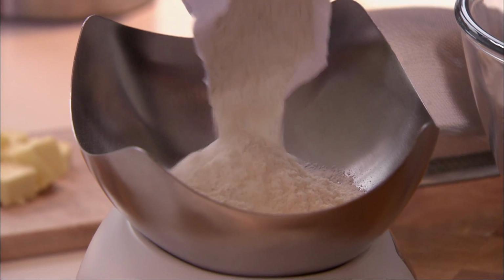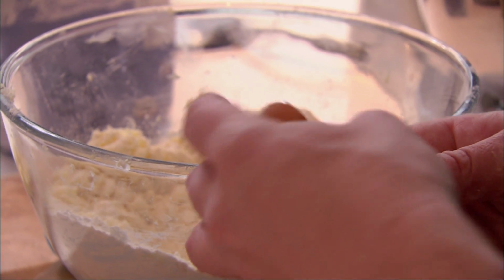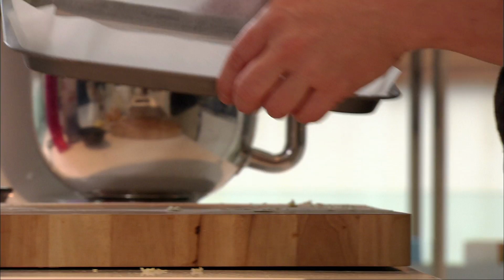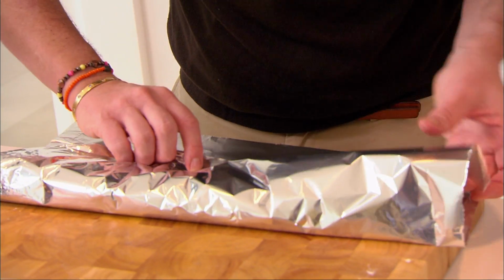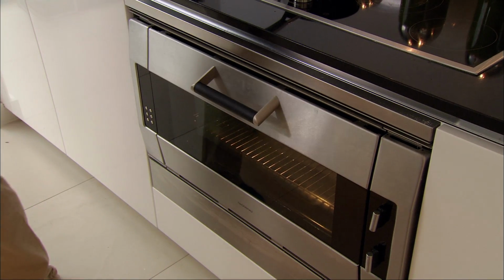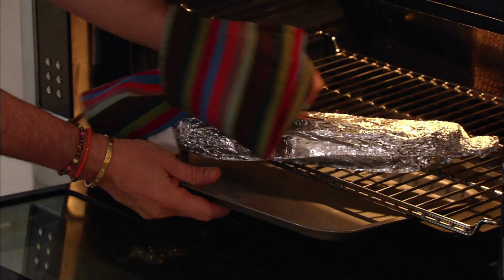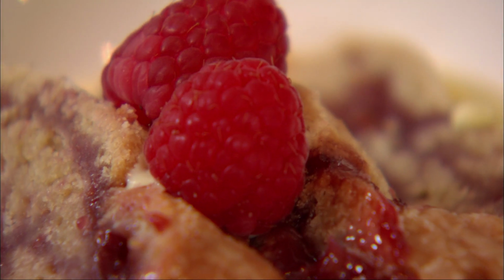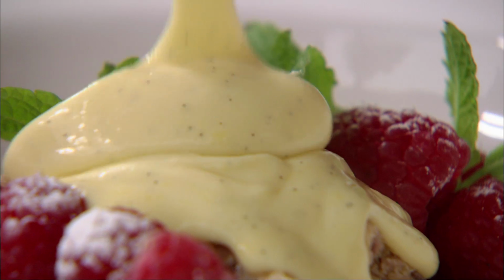Baking Mad Monday: Jam Roly Poly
Happy Monday! Here is my old English jam roly poly, make sure you serve it with lashings of vanilla custard!

Serves 6

Ingredients:

250g self-raising flour
50g light muscovado sugar
125g unsalted butter, frozen
1 egg yolk
150ml milk
1 tsp vanilla extract
1 jar good-quality raspberry jam
For the vanilla custard

4 egg yolks
30g golden caster sugar
1 tsp cornflour
300ml double cream
1 vanilla pod, split lengthways
To serve

Fresh raspberries
Method

1. Preheat the oven to 180°C/fan 160°C/gas mark 4 and place a roasting tin filled with hot water into the bottom of the oven to create some steam whilst cooking the roly poly.

2. Into a large bowl, sieve the flour and add the sugar. Grate the frozen butter into the flour and stir to mix. Make a well and add the egg yolk, milk and vanilla extract. Mix the ingredients together until you get a sticky dough.

3. Spread the dough evenly on a greased and lined baking tray, then spread the raspberry jam over the dough.

4. Roll the dough towards you to make a roulade, then wrap loosely in the baking paper. Wrap the roll loosely in kitchen foil (as the roly poly will puff up during cooking) and seal the edges of the foil.

5. Sit on the baking sheet and place in the oven for 50-60 minutes until cooked through. Remove and leave to cool.

6. To make the custard, in a bowl beat the egg yolks, sugar and cornflour. Whisk until well combined. In a saucepan, heat the cream with the vanilla pod. Once the cream has come to the boil, slowly pour over the egg yolk mixture whisking all the time.

7. Pour the mixture back into the saucepan and heat gently until it thickens enough to coat the back of a spoon. Pass through a sieve into a jug ready to serve.

8. Cut the roly poly into slices and serve with the vanilla custard and some fresh raspberries.

Happy Baking

E xx